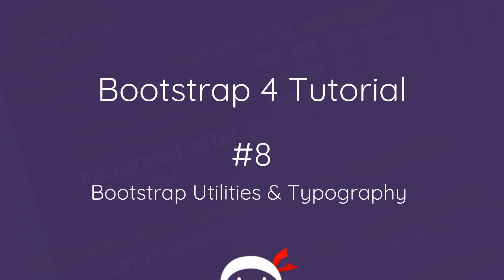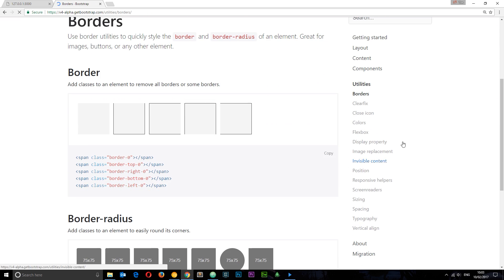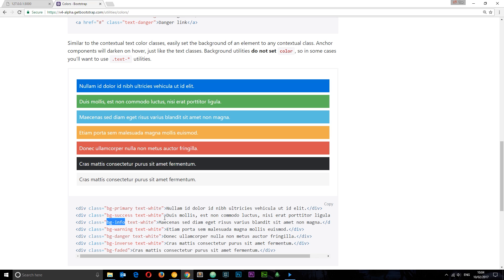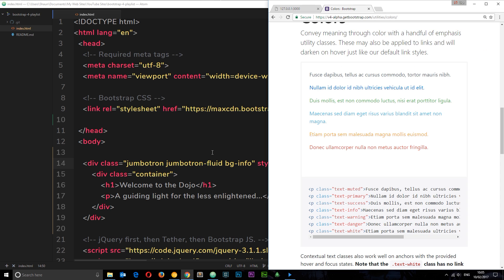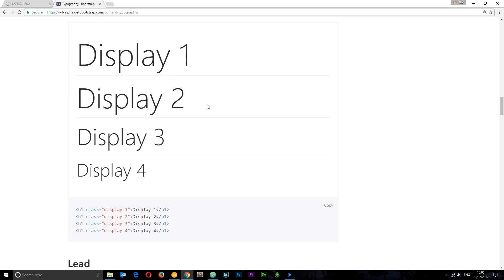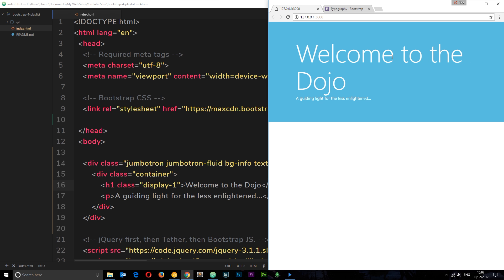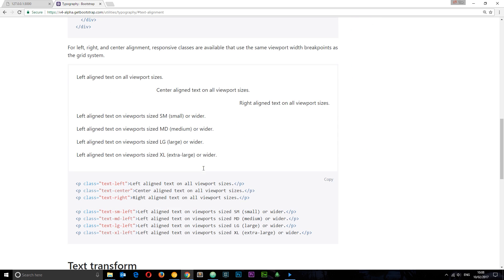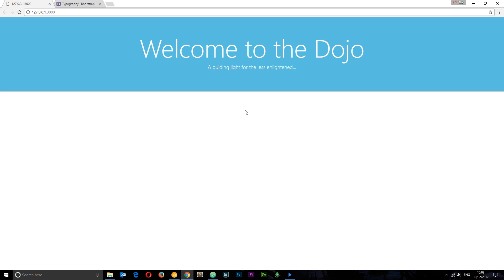Bootstrap 4 Tutorial #8 - Utilities and Typography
Hey ninjas, in this Bootstrap 4 tutorial I'll be introducing you to the utility classes available to us to make things easier when prototyping!

Social Links